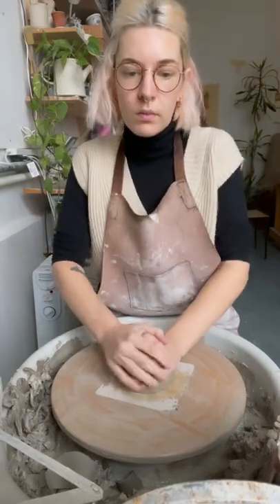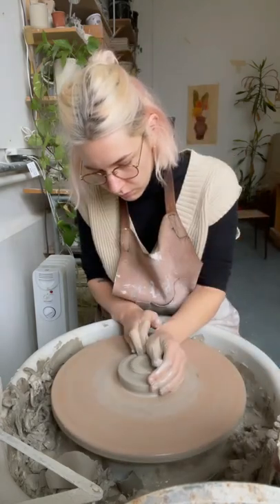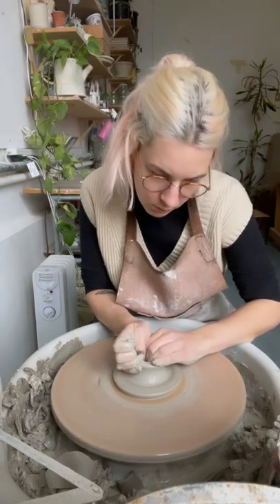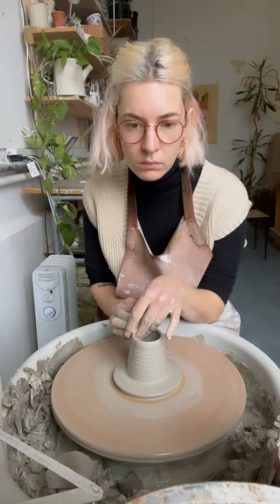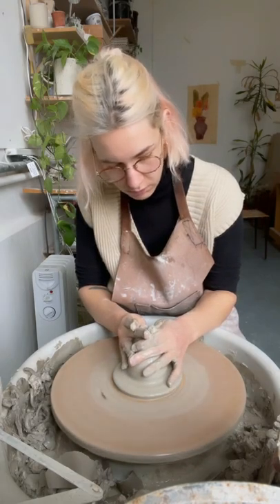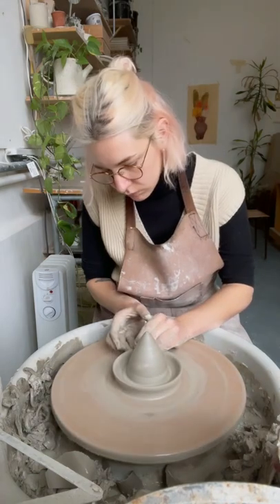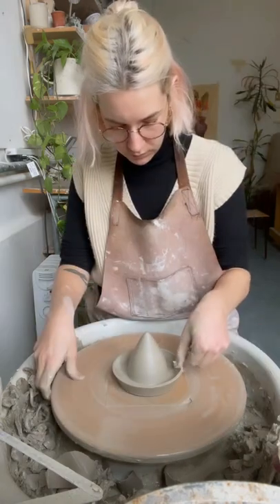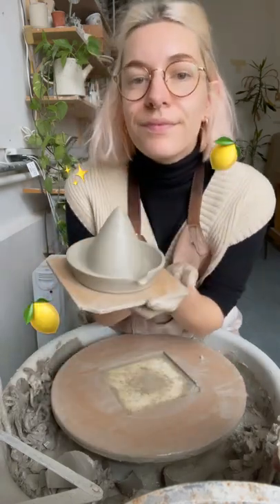Bye citrus love u x